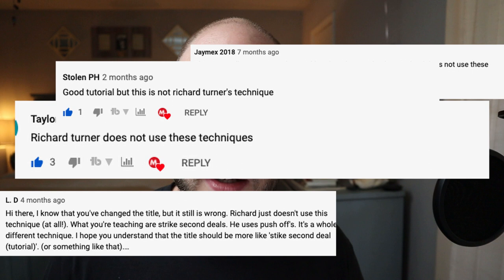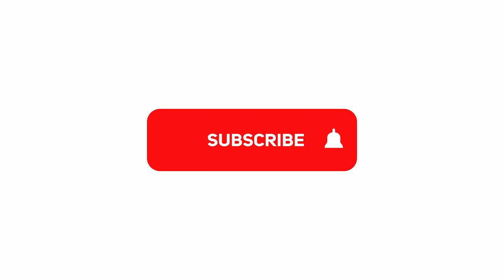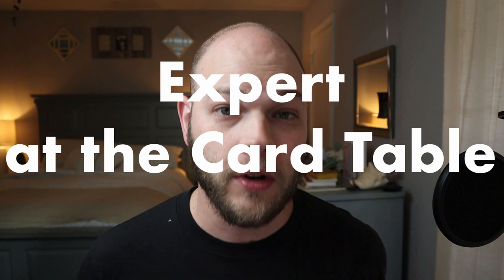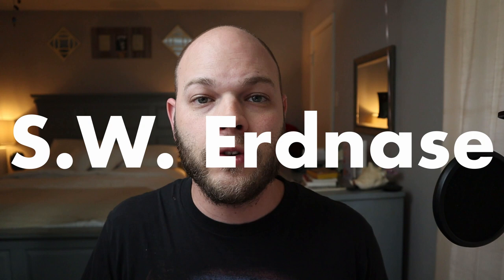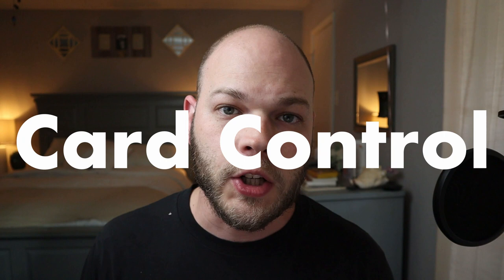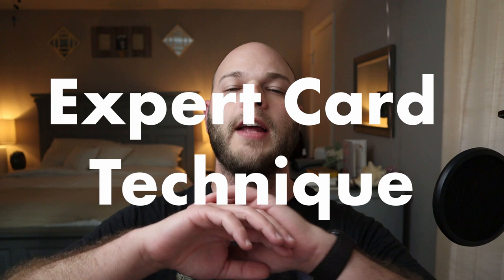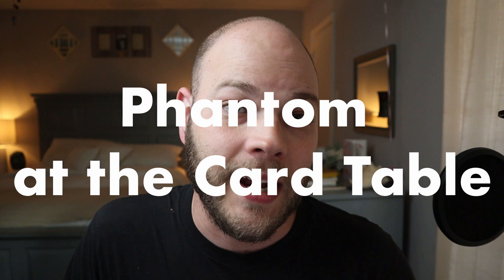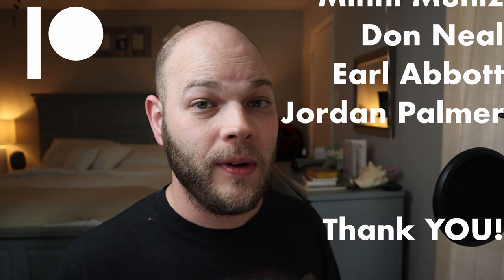How to Deal Cards Like Richard Turner | What Books to Read to Become a Card Mechanic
This is far from an exhaustive list of books you can read to deal cards like Richard Turner, but it is a solid place to start.  I guarantee you that Richard Turner has read every single one of these books, studied, practiced and absorbed all the material that is in each of these gems.
I think it's important to note that just because Richard Turner does a card move a particular way, it does not mean that is the only way, or even the best way to accomplish a card sleight for you personally.
If another technique works better, use that.

The Cheat Richard Turner DVD
The Science of Shuffling and Stacking Richard Turner DVD
Dealt Richard Turner Documentary
Red Gold Seal Bicycle Deck by Richard Turner
Blue Gold Seal Bicycle Deck by Richard Turner

Books I recommend in this video:
Expert at the Card Table (my ebook store)